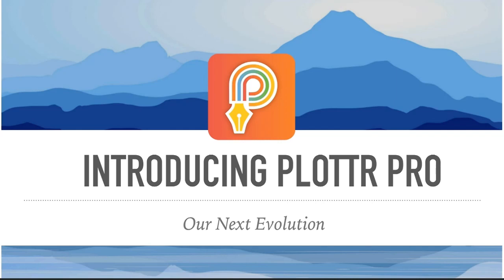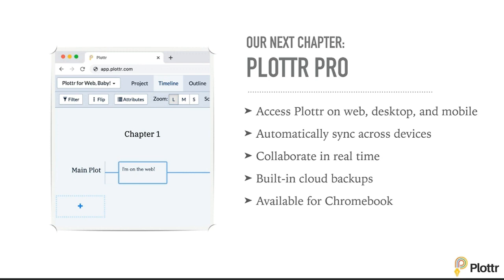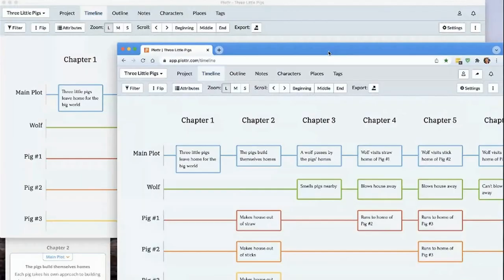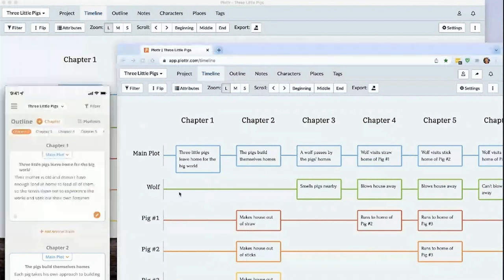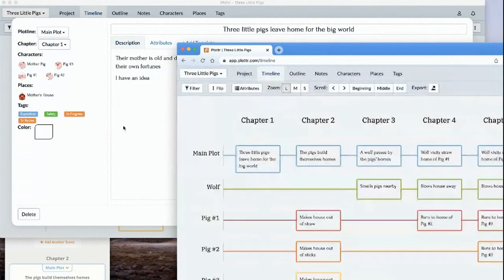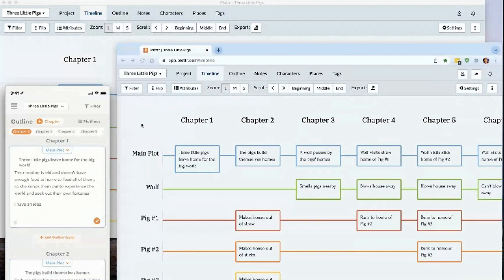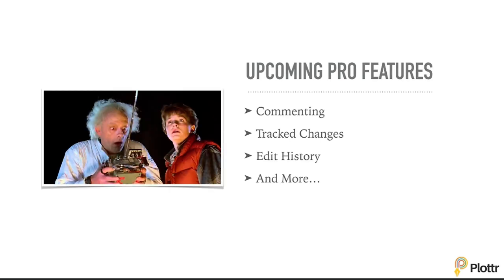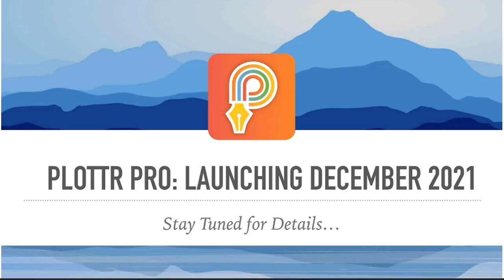Introducing Plottr Pro | See How it Works in 4 Minutes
Discover our next evolution, Plottr Pro, in this short 4 minute demo video.

The Pro version takes Plottr's standard features and adds cloud-based functionality such as a web version, native syncing between devices (web, desktop, mobile), and real-time collaboration.

Private Launch: December 2021 | Public Launch: May 2022